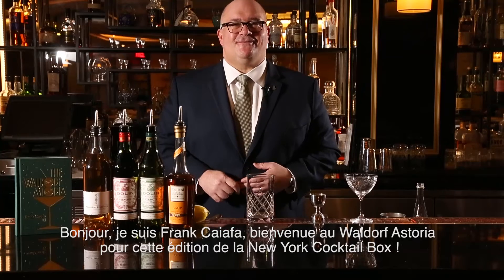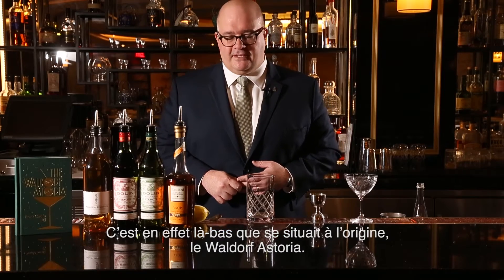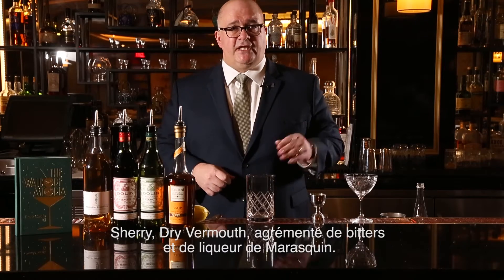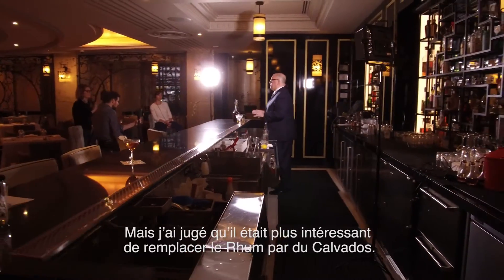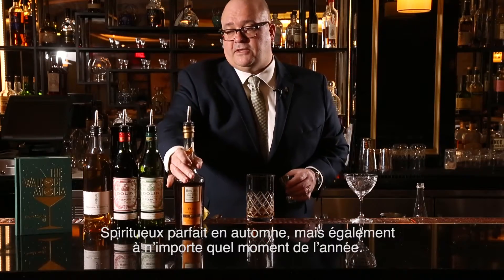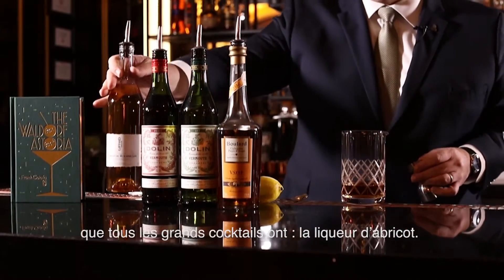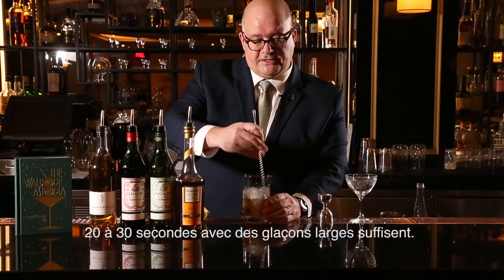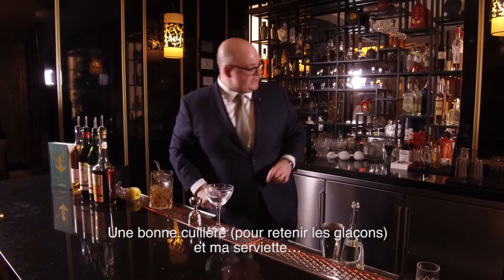NYCB- Tuto - Mars 2017- Le cocktail The Coronation by Frank Caiafa, The Waldorf-Astoria, New York